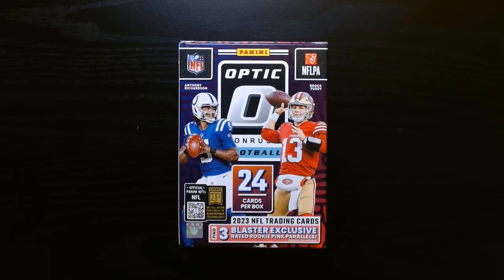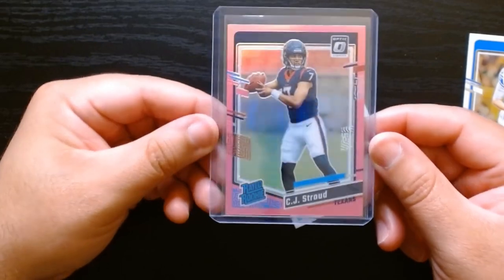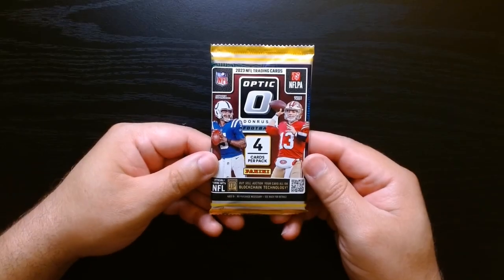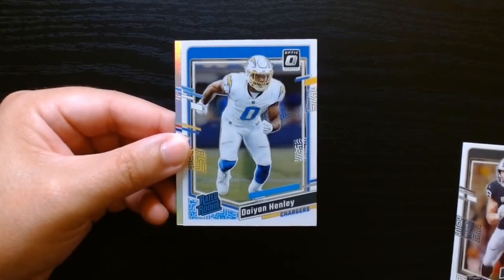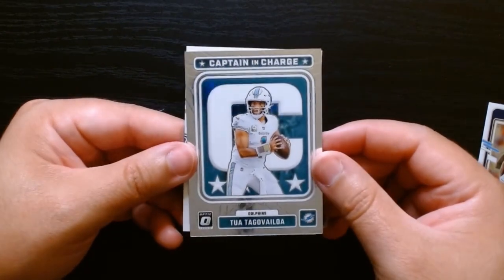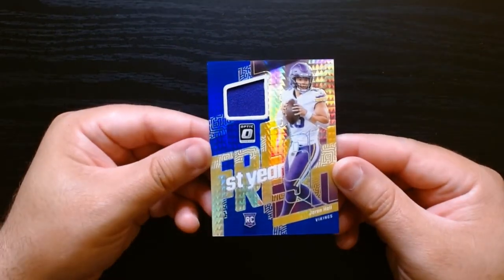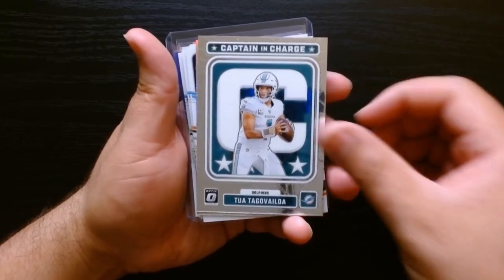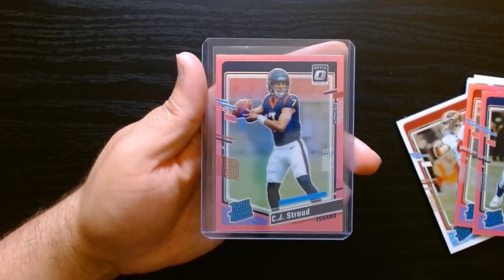Panini 2023 Optic football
We rip Optic Football 2023 and we pulled a great CJ Stroud parallel which was very exciting.

Optic is always a great set and difficult to find in many instances so I was very happy with this opening.